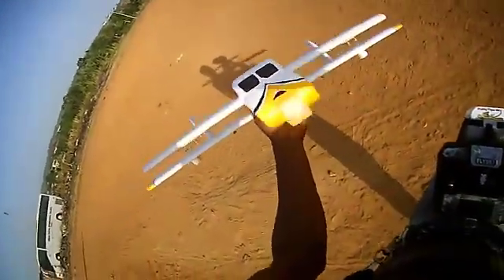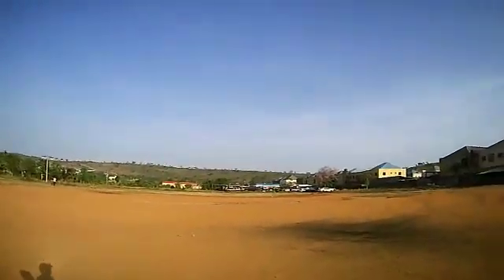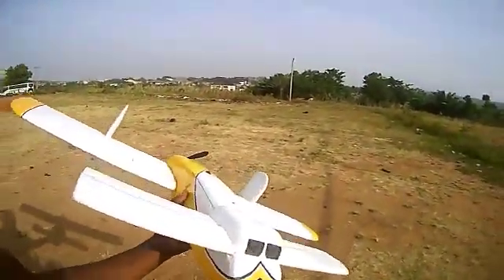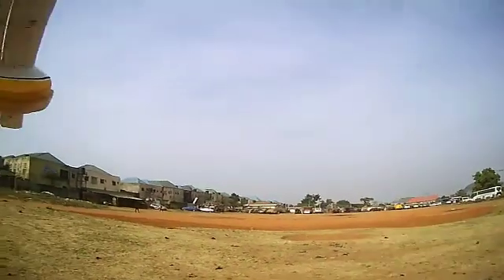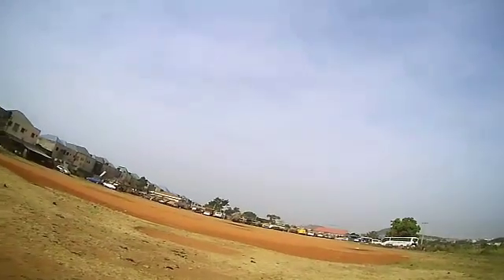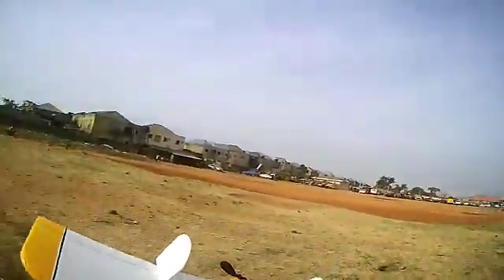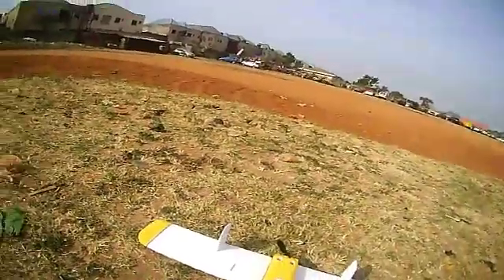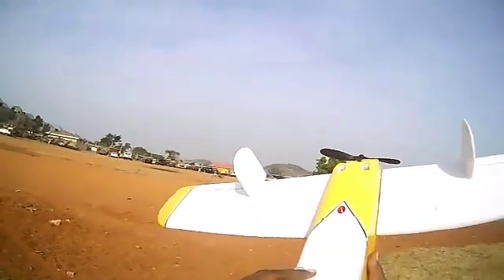RC CANARD AIRPLANE (Hand Launch)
RC canard airplane.
A true control canard RC airplane. pitch is controlled only by the canard elevators. the ailerons control the roll.
This canard airplane has no rudder and so to yaw the plane i simultaneously use the elevators and the ailerons.
i designed and built this canard plane as an experiment and also because I love Burt Rutan and his canard planes (and his other non-canard designs) and I feel canard planes are fancy.
the experiment was to prove to myself that canard planes can fly slower than a conventional plane of similar wing size and can carry more load.
I love the paint job and I'm glad i was able to satisfy the reason why i built this airplane.
i flew this canard airplane twice before finishing the build and so this video is basically a re maiden of the airplane. due to my poor hand  launch skills i made some modifications to the airplane to compensate for my poor throw or hand launch.
i apologize for the poor audio of the video.

Shout out to UAS INNOVATIONS AND SOLUTIONS for offering me internship. they major in UAV system design and production and  all round drone repairs with various training programs in UAV operations.